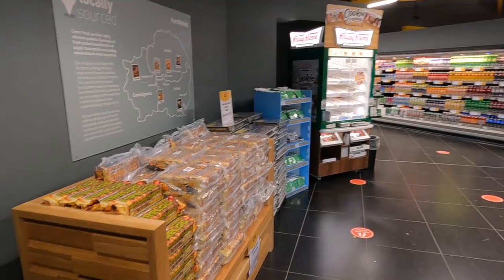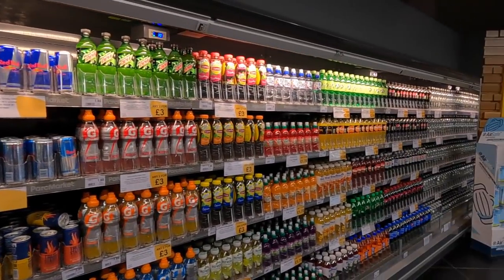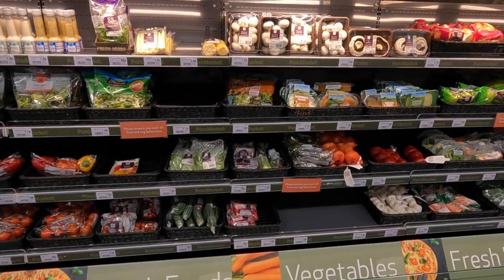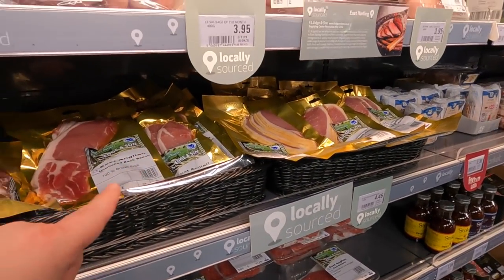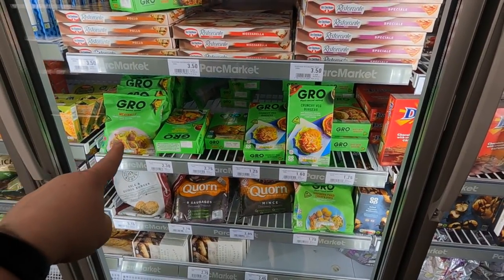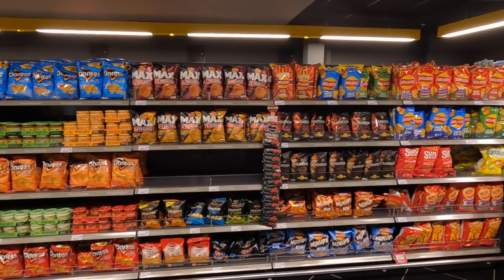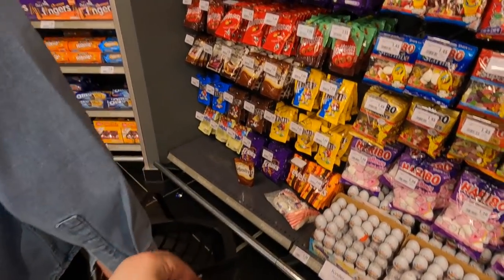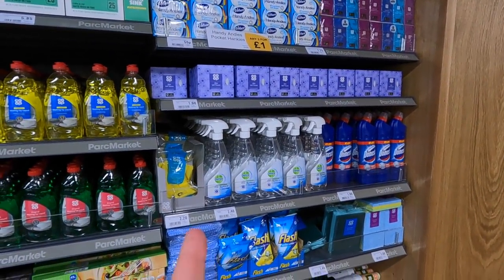What's in Parc Market? The Center Parcs Supermarket at Elvedon Forest.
We wanted to know what was in the supermarket at Center Parcs before we went but we couldn't find any vlogs - so we made our own.

Parc Market is a Co-op, and they had way more than we expected.

If you've not watched us before then welcome along. We're two vloggers from London who used to vlog at a Disney park but COVID has put paid to that for now, so we started to do weekly home vlogs.

CALM - Campaign Against Living Miserably

Having a difficult time and need a bit of support? It’s okay if you do, we all do sometimes.

If you have some spare cash - even the smallest amount you can afford will make a huge difference - then consider making a donation to CALM here:

We make no money from any of the sales. All profits are donated to CALM.

Thank you for any donation or purchase that you might make.

Buy us a coffee if you fancy it